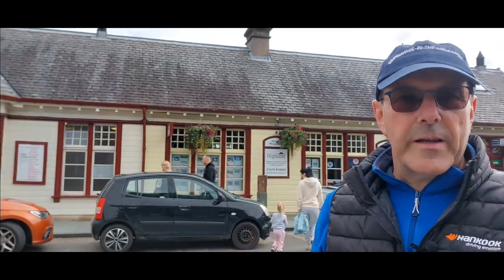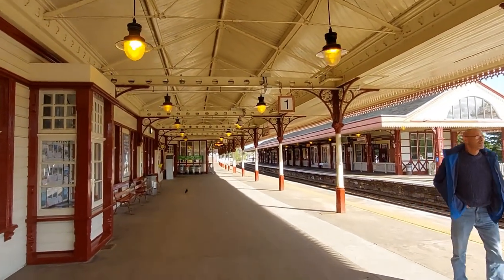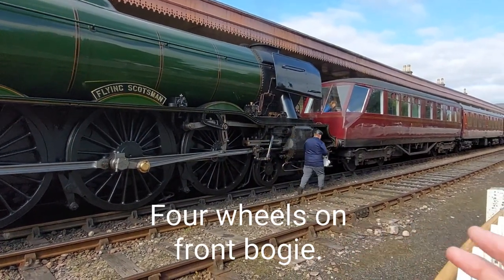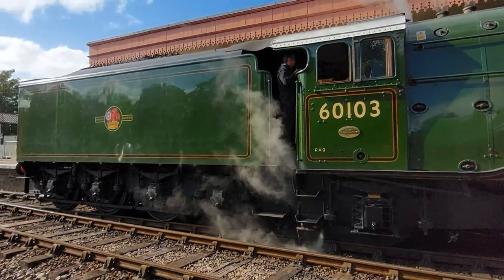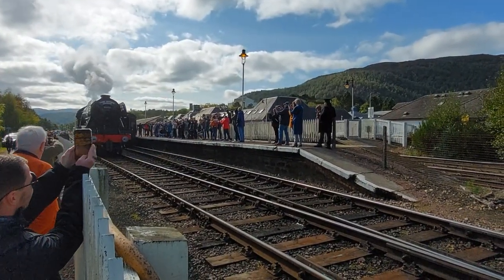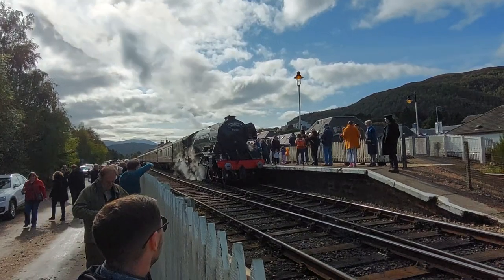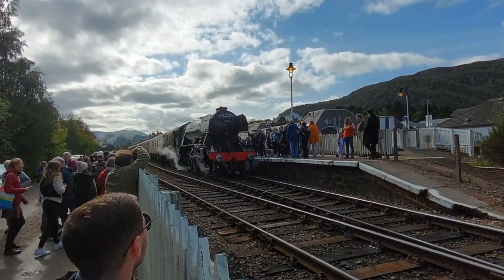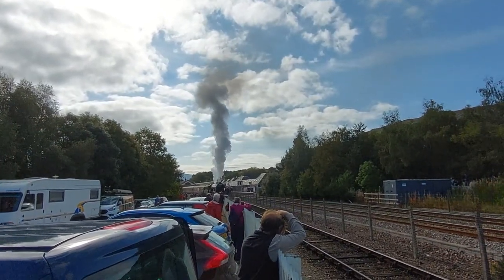Welcome to a very special guest - The Flying Scotsman.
The Flying Scotsman Locomotive visits Strathspey Steam Railway in Aviemore,  Highlands of Scotland, on its Centenary Tour.